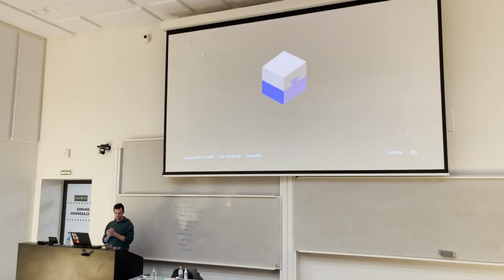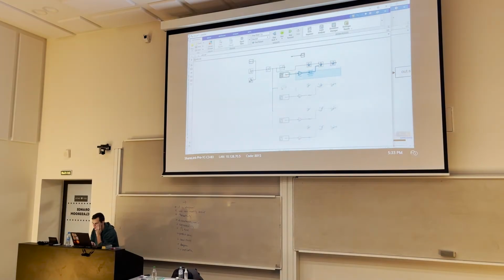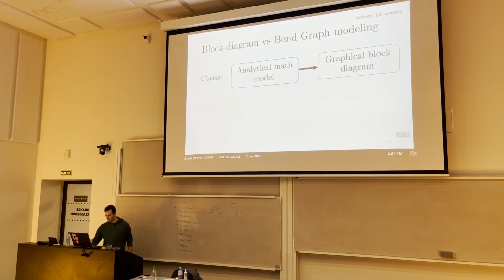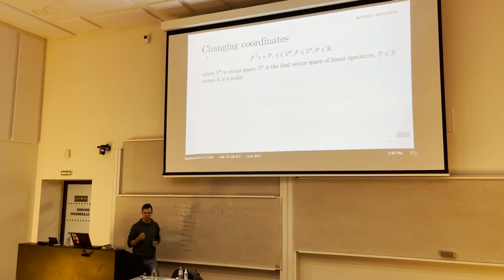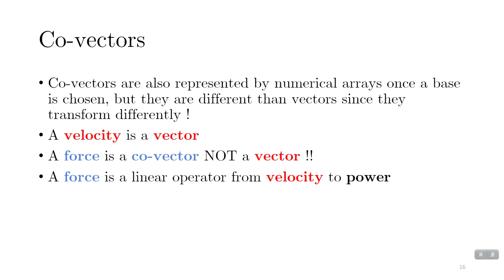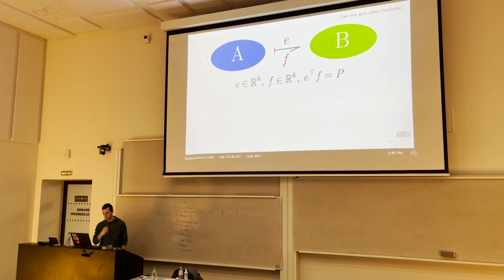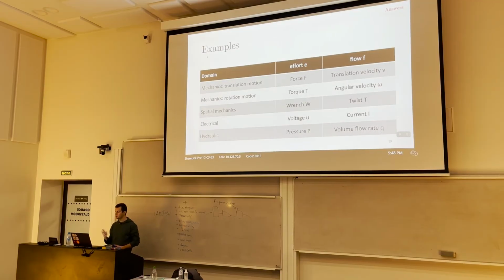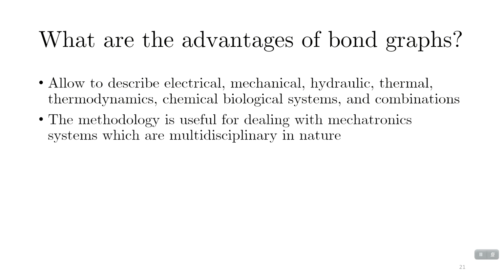SRS 2.1 Bond graph modeling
Lecture 2 "Modeling for simulation: bond graphs - how do simulators work?", course "Simulation of Robotic Systems".

This video focuses on motivation for bond graph methodology for modelling.